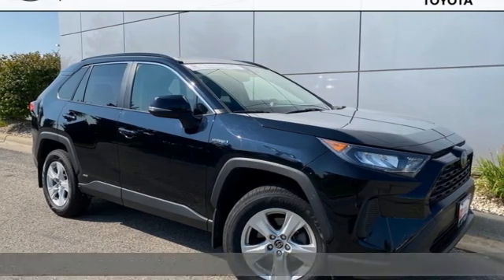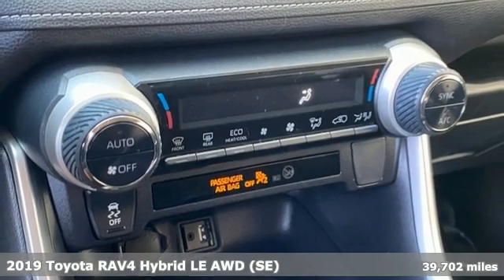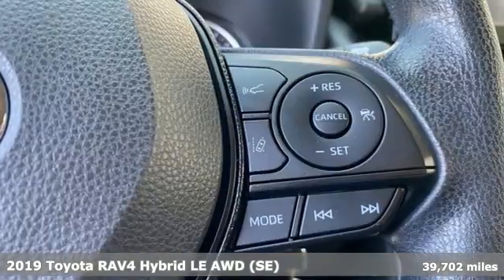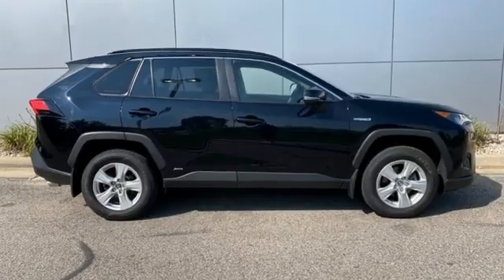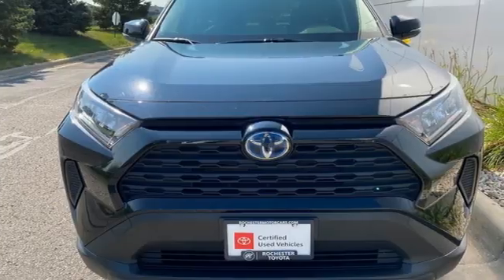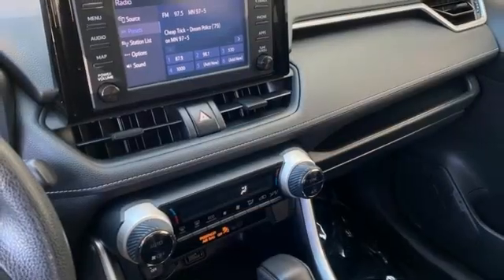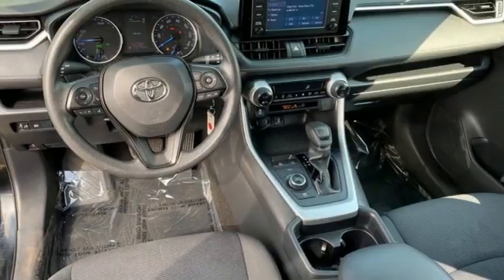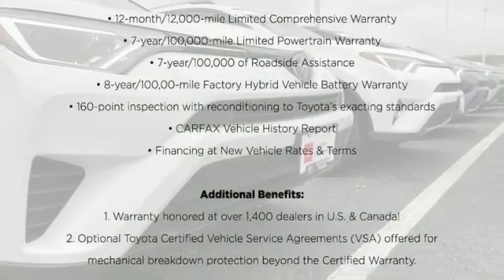Used 2019 Toyota RAV4 Hybrid Rochester, MN X9182 - SOLD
Year: 2019
Make: Toyota
Model: RAV4 Hybrid
Trim: LE
Engine: 2.5L 4-Cylinder
Transmission: eCVT
Color: Black
Interior: Black
Mileage: 39702
Stock #: X9182
VIN: JTMMWRFV6KD018215
Certified. Recent Arrival! Collision Warning System, Adaptive Cruise Control, Lane Keeping Assist, Touchscreen Controls, Backup Camera, Apple CarPlay, Bluetooth Hands Free, AWD, 4WD, Portable Audio Connection, Cruise Control, Power Package, ABS brakes, Alloy wheels, Automatic temperature control, Electronic Stability Control, Front dual zone A/C, Radio: Entune Audio w/App Suite, Rear window defroster, Steering wheel mounted audio controls, Traction control. CARFAX One-Owner. Clean CARFAX.brbrBlack 2019 Toyota RAV4 Hybrid LE AWD AWD 41/38 City/Highway MPGbrbrToyota Certified Used Hybrids Details:brbr * Powertrain Limited Warranty: 84 Month/100,000 Mile (whichever comes first) from TCUV purchase datebr * 174 Point Inspectionbr * Vehicle Historybr * Transferable Warrantybr * Roadside Assistancebr * Limited Comprehensive Warranty: 12 Month/12,000 Mile (whichever comes first) from certified purchase date. HV Battery Warranty coverage for 10 years/150,000 miles. (2020 model year forward Hybrid-Related) 8 years/100,000 miles, whichever comes first, from original date of first use when sold as new. Fuel Cell Vehicle Warranty 8 years/100,000 mile (whichever comes first) on key fuel cell components. Roadside Assistance for 7 Year / 100,000 Milebr * Warranty Deductible: $0brbrbrAwards:br * 2019 KBB.com 10 Best SUVs Under $30,000 * 2019 KBB.com 10 Favorite New-for-2019 Cars * 2019 KBB.com Best Resale Value Awards * 2019 KBB.com Brand Image Awards Stop by, call, or email us today at Rochester Toyota. We look forward to earning your business.

Address:
4365 Canal Place Southeast